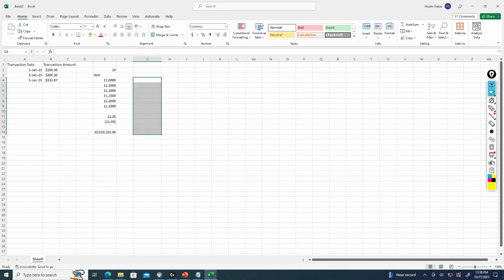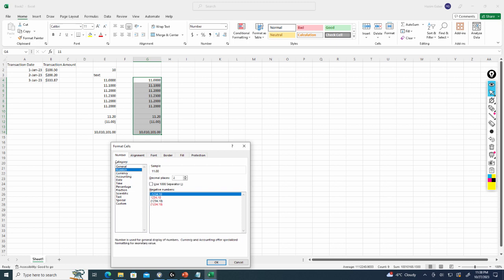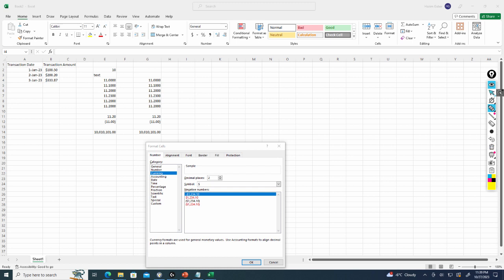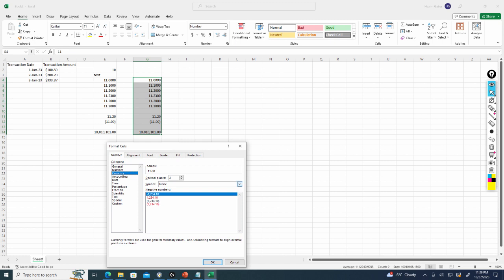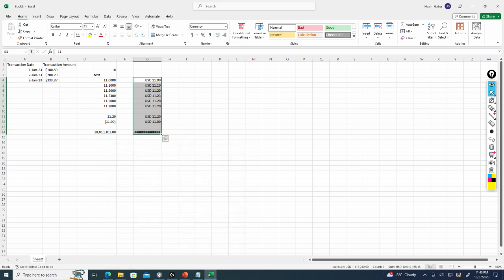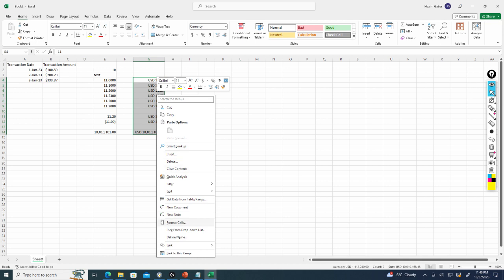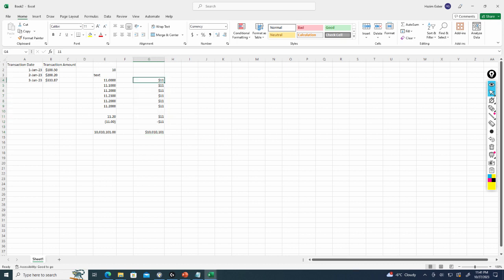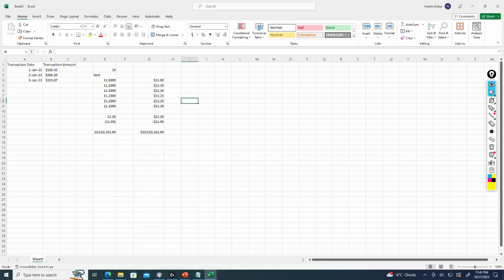Format Currency in Excel 365 - Never Make Mistakes Again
Excel Data Formats - Currency Data Format - EXCEL WITH HAZIM - Learn Microsoft Excel 365

In this video, we learn about the Microsoft Excel Currency Data Format

In Microsoft Excel, data formats refer to the way in which data is displayed in a cell. Different formats are used to represent numbers, dates, times, and text in a way that is meaningful and understandable to users. Here are some common data formats in Excel:

Number: This is the default format for numeric data. It includes whole numbers, decimals, and scientific notation.

Currency: Formats numbers to represent monetary values. It includes a currency symbol (like $ or €) and typically formats the number with appropriate commas and decimal places.

Percentage: Converts numbers to a percentage format, displaying them with a percentage symbol (%).

Date: Used for displaying dates. It can be customized to show dates in various formats (e.g., MM/DD/YYYY, DD/MM/YYYY, etc.).

Time: Displays time values. Similar to date formatting, it can be customized to show times in different formats (e.g., 12-hour clock or 24-hour clock).

Text: Treats the content of the cell as text, even if it contains numbers. This is useful for situations where you want to keep leading zeros in a number.

Special Formats:

Social Security Numbers: Formats a number to look like a social security or national ID number (e.g., 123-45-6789).
Zip Codes/Postal Codes: Formats numbers to resemble zip codes or postal codes.
Custom Formats: Allows users to create their own custom formats using specific codes. For example, you could create a custom format to display phone numbers in a specific pattern.

Fraction: Displays numbers as fractions. For example, 1/4 instead of 0.25.

Scientific: Formats numbers in scientific notation (e.g., 1.23E+04 for 12,300).

Conditional Formats: These are not single data formats but a way to dynamically change the formatting of a cell based on its value or the value of other cells.

General: This is the default format, and Excel tries to interpret the data type automatically.

Accounting: Similar to the currency format, but aligns the currency symbols and decimal points for a column of numbers.

Short Date and Long Date: Formats for displaying dates in a short or long form, depending on the locale settings.

Duration: Formats time durations.

Remember, these formats affect only the way data is displayed, not the actual underlying value. You can change the format of a cell without changing the value it contains.

To apply a format to a cell or range of cells in Excel, you can select the cells, right-click, choose "Format Cells," and then go to the "Number" tab to select the desired format.